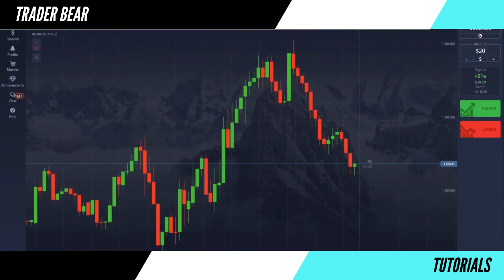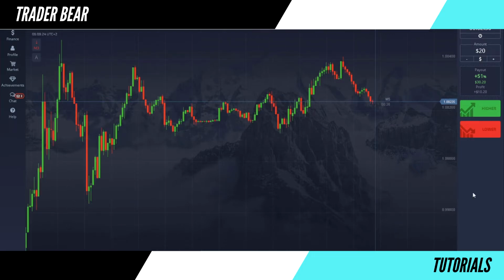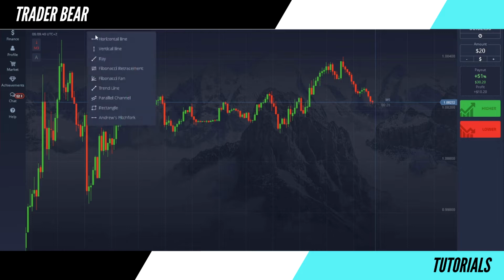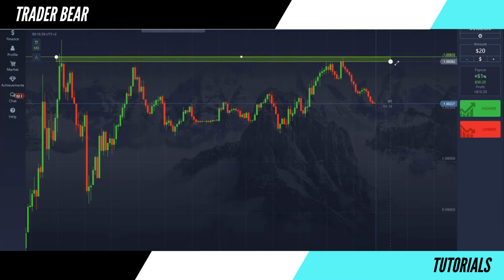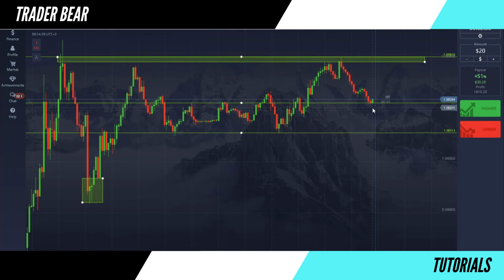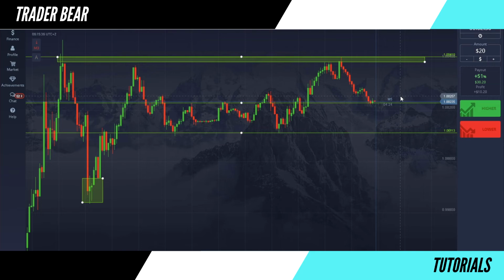Beginners Guide To SUPPORT & RESISTANCE (FOREX SIMPLIFIED)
Learning hot to Trade Support and Resistance has provided me with some of my best trade opportunities, and today, I want to share my process to catching those opportunites with you! Enjoy!

★★★Best Binary Options Broker List★★

Welcome to The Trader Bear Official YouTube Channel! I am a Full-Time / Profitable Forex and Binary Options Trader who would like to share my knowledge of the markets while remaining anonymous for personal reasons of just living my life. The hope is just to help you shorten your learning curve on Forex Trading and create financial prosperity. I have been trading for about 6 years now and don't desire any additional clout or social fame as I have already helped hundreds of students become full-time traders before creating this "Free" YouTube Channel.